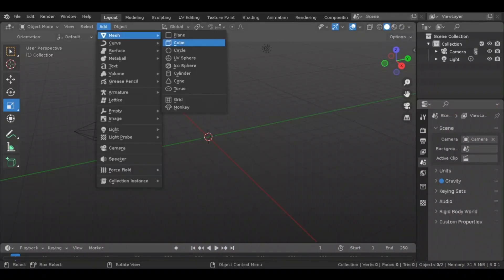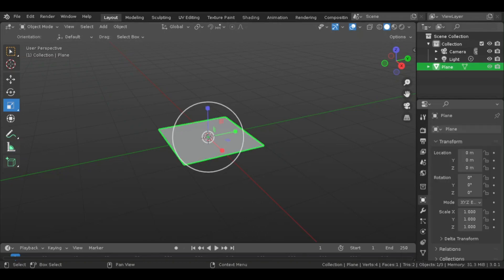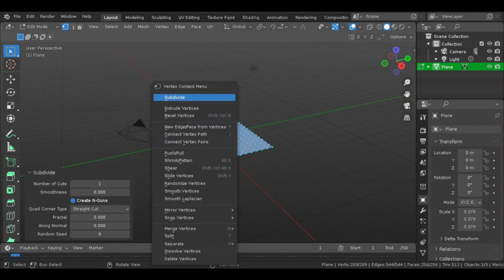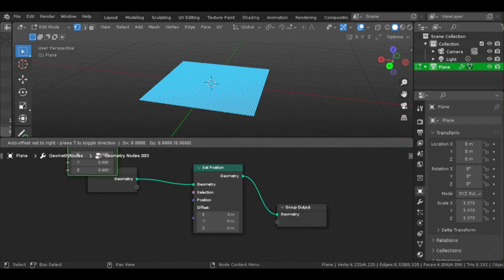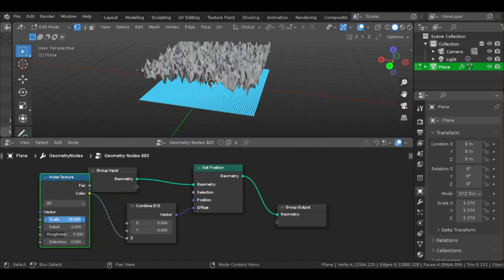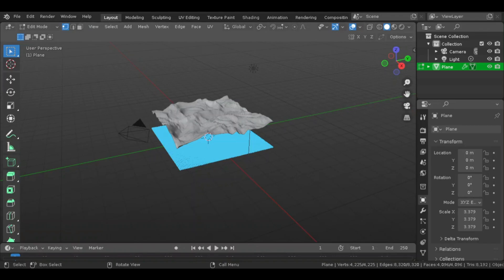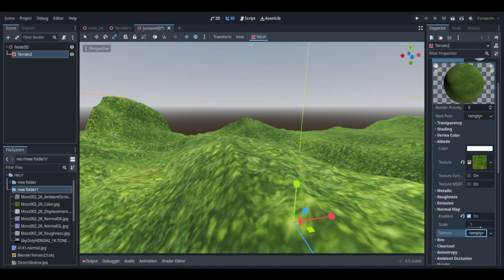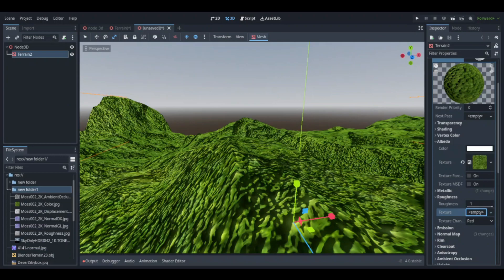How To Make A 3D Terrain In Godot 4(Easy)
Today, I will be using the Godot engine to make a 3d terrain in Godot 4. This was really easy and simple. Enjoy!